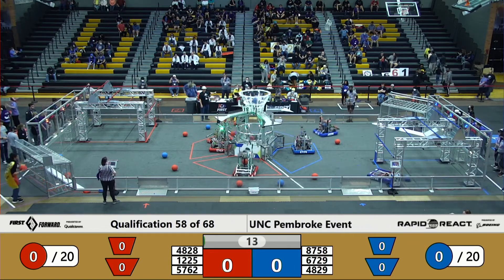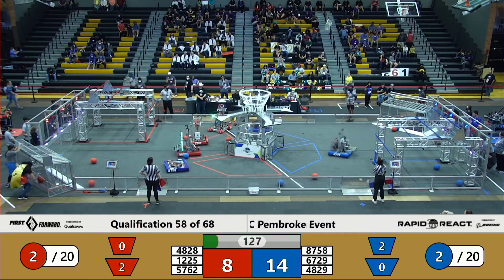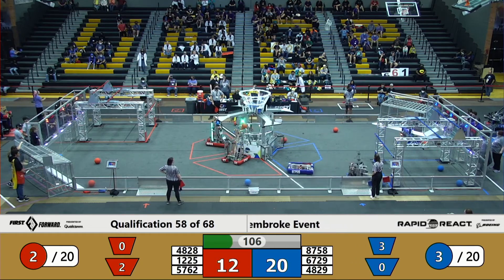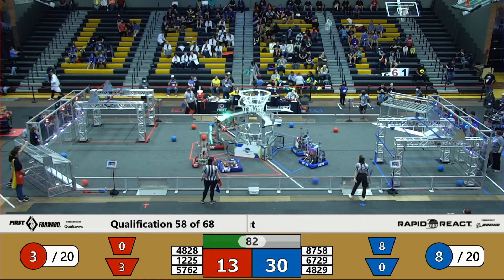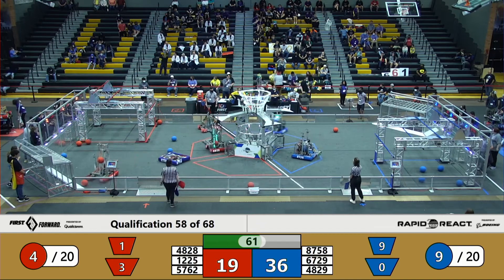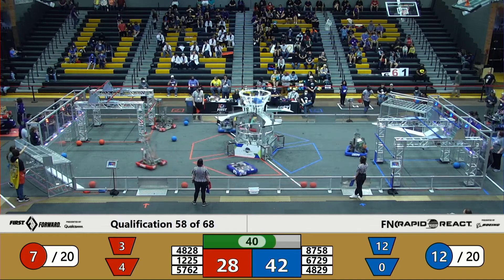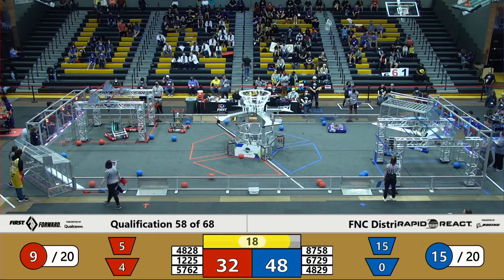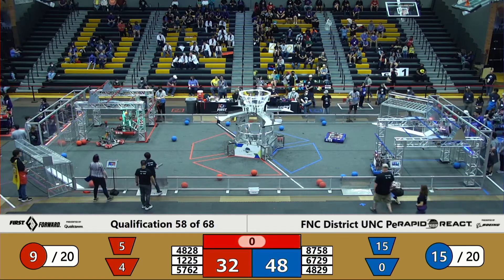Qualification 58 - 2022 FNC District UNC Pembroke Event